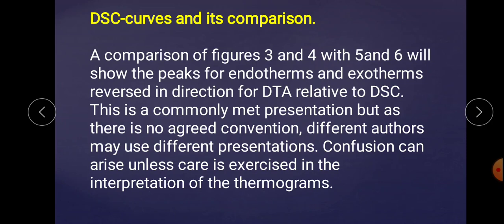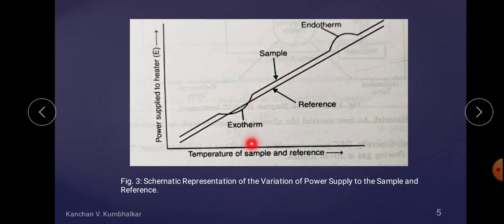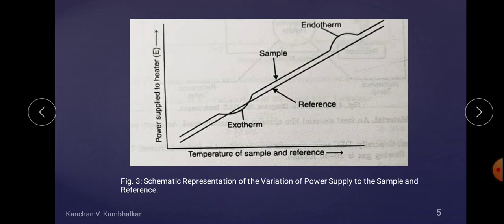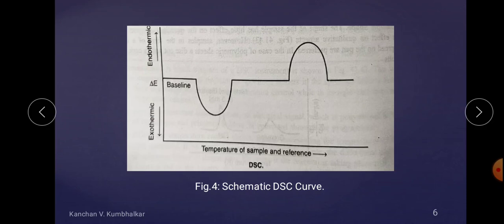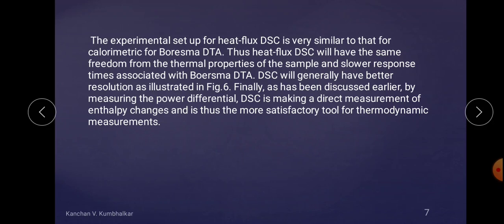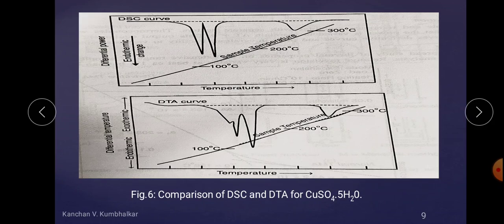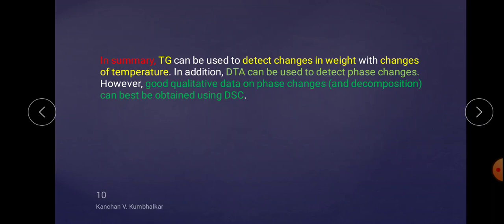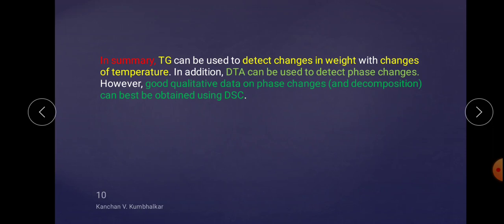Thermal method of analysis